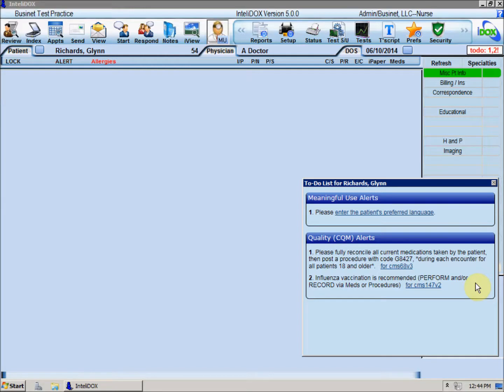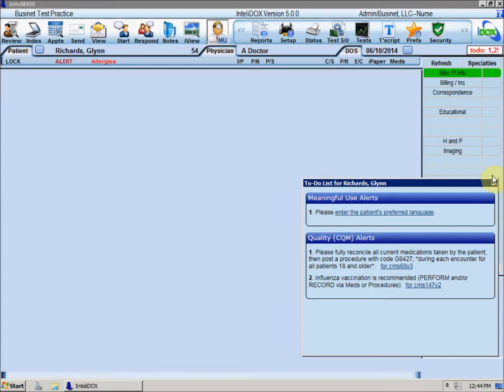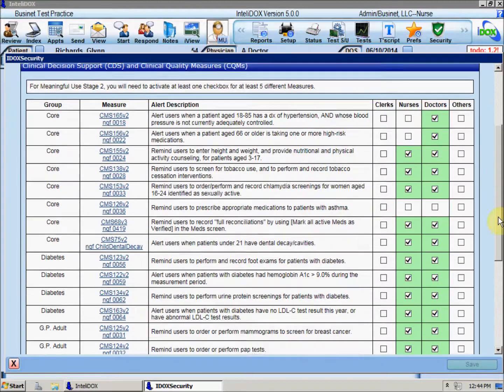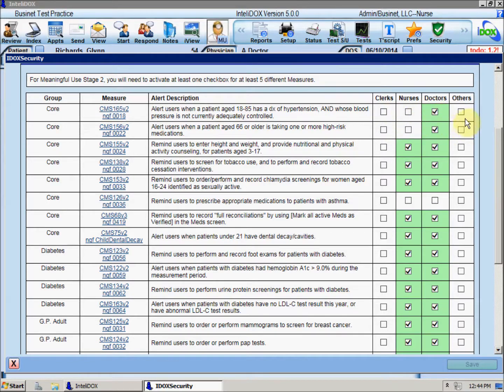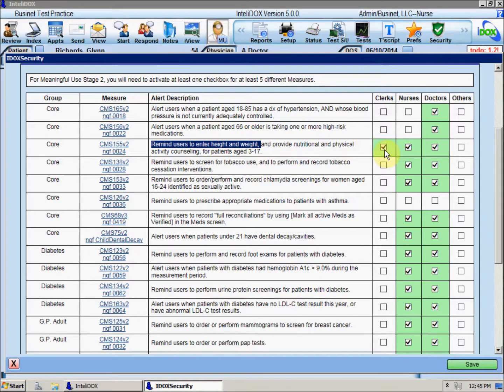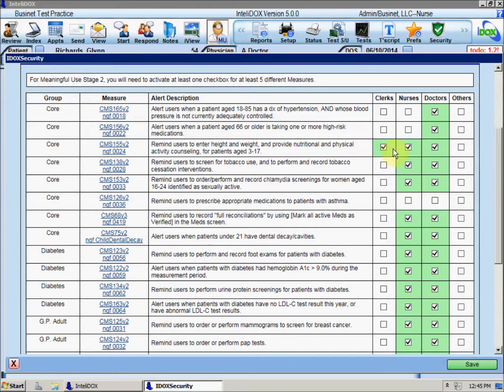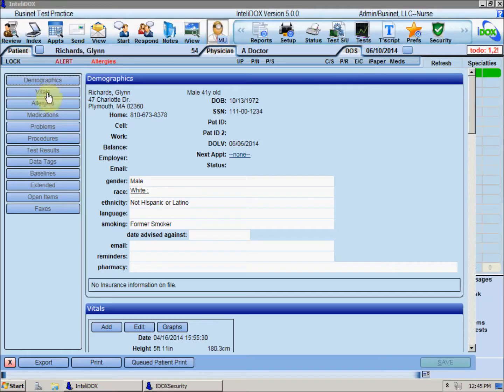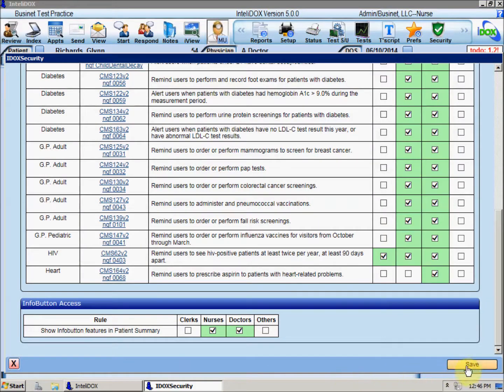Clinical Decision Support (CDS) configuration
(For system administrators) How to configure which CDS rules are enabled on your system, and for which user types